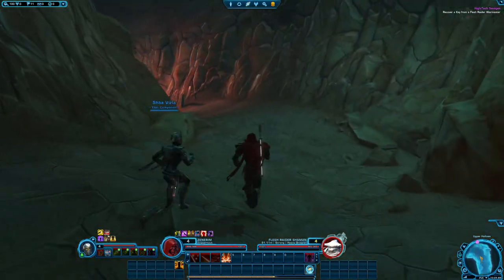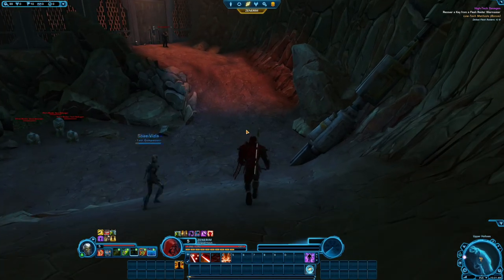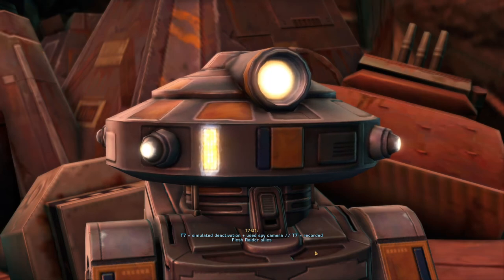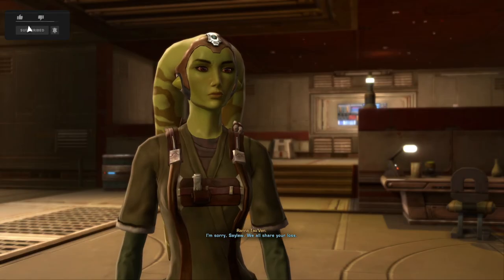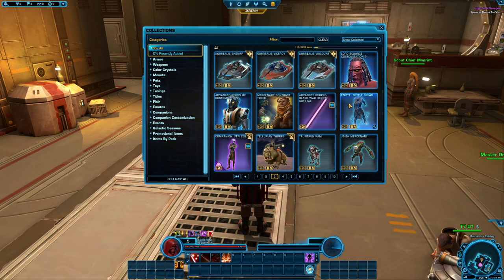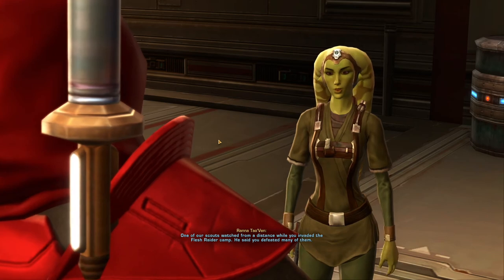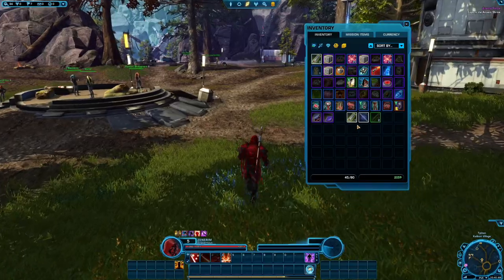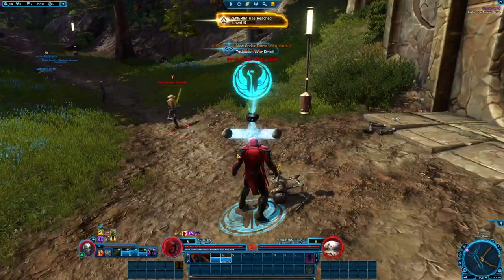Jedi Knight (SWTOR Gameplay) - Part 2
Star Wars: The Old Republic Jedi Knight Walkthrough Gameplay Part 1 includes a Full Game Review, Intro, Character Creation and Campaign Mission 1 of the Single Player Campaign for PC, Xbox One X, and PS5. Star Wars: The Old Republic Jedi Knight Gameplay Walkthrough will feature the Full Game. This Star Wars: The Old Republic Jedi Knight Gameplay Walkthrough will include a Review, all Campaign Missions, First Impressions, Character Creation, All Skills, All Lightsabers, All Collections, All Options, All Flashpoints, All Dark Side Choices, All Light Side Choices, All Outfitters, All Choices, All Bosses, Main Story Missions, 2022 Gameplay, Side Missions, New Gameplay, OST, Soundtrack, Cinematics, Cut Scenes, Storyline,  DLC and the Ending of the Single Player. Star Wars: The Old Republic Jedi Knight gameplay 1080p 60FPS.